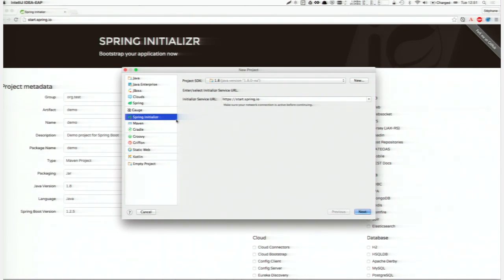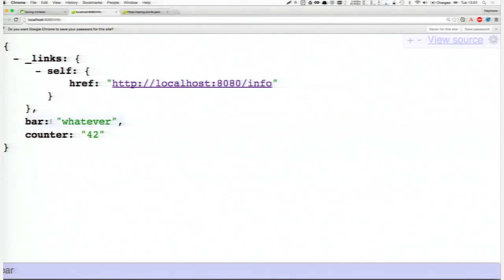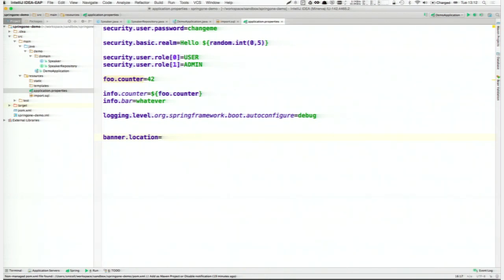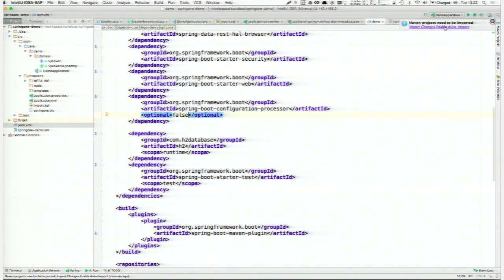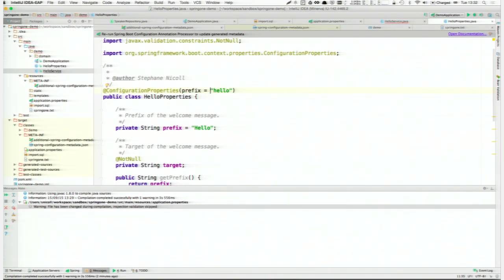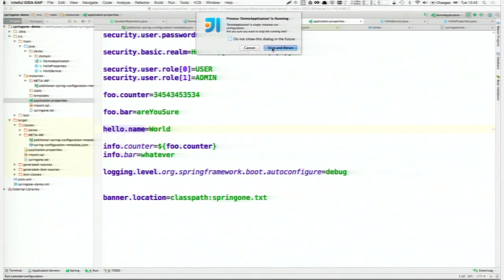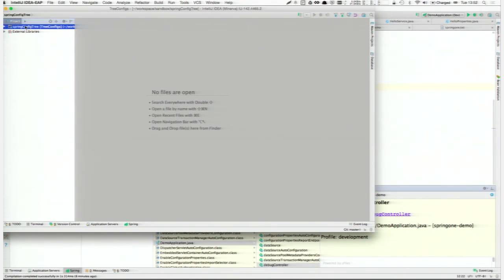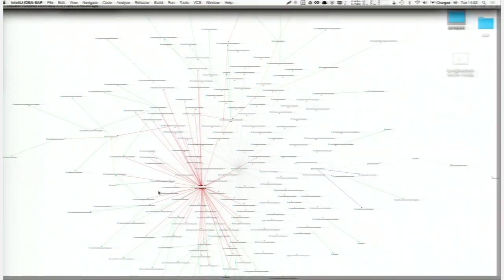Spring Boot is made for tooling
Presenters:Yann Cébron - JetBrains, Stéphane Nicoll, Pivotal
Core Spring Track
Slides: no slides all demo

For many years, IntelliJ IDEA has been widely used in projects employing the Spring Framework. The latest version of the IDE (14.1) now ships with dedicated Spring Boot support. In this practical presentation we're going to look at some features from IntelliJ IDEA that will help you not only get started with Spring Boot but also guide you along the way, helping with coding and configuration management for your application. As a bonus, we'll also discover some nice hidden tips and tricks you might not know yet. This talk is all about being more efficient when writing code.